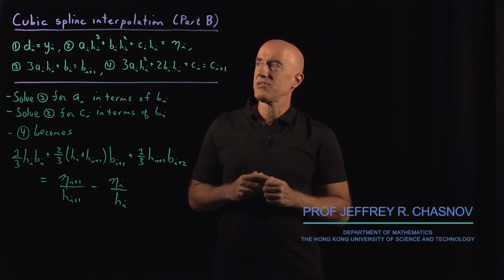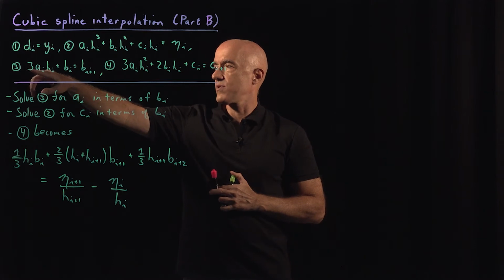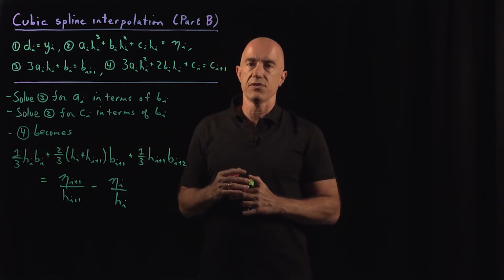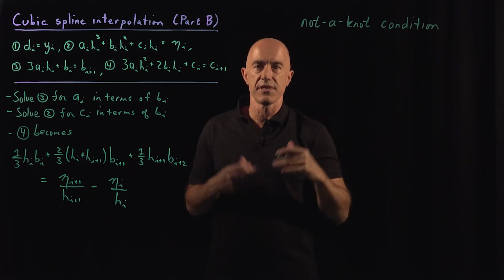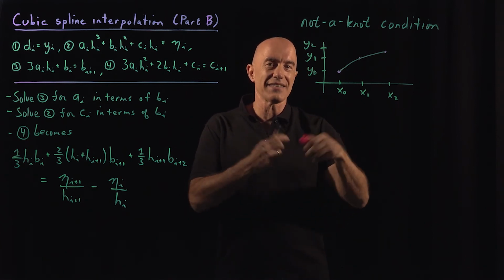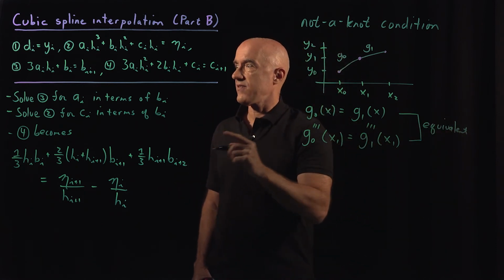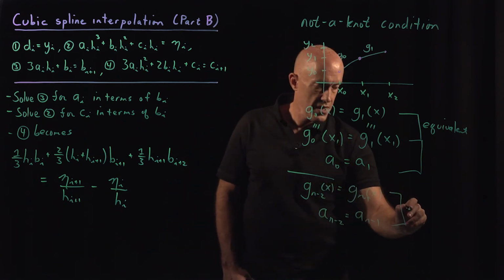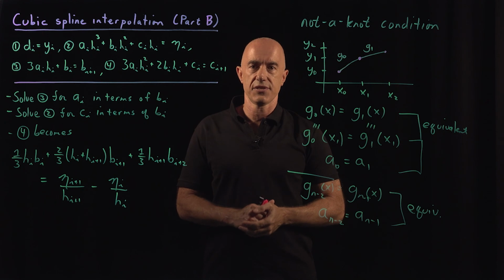Cubic Spline Interpolation (Part B) | Lecture 45 | Numerical Methods for Engineers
Part B of the cubic spline interpolation method.